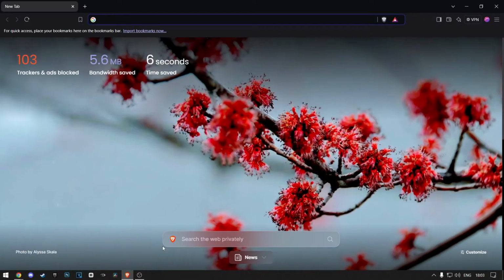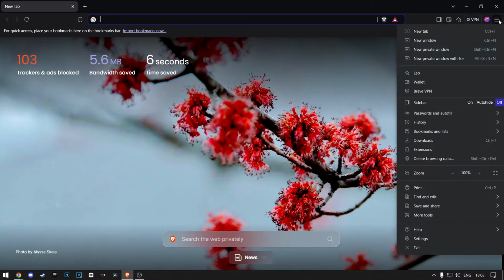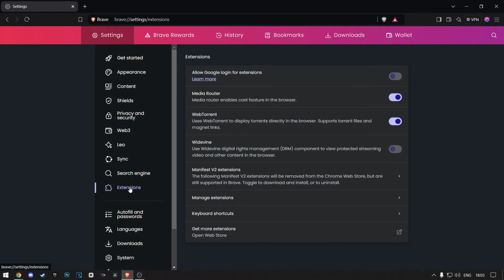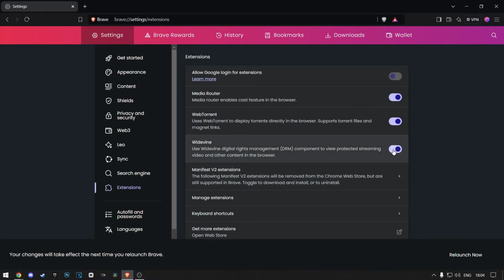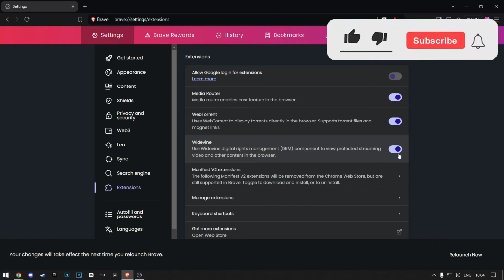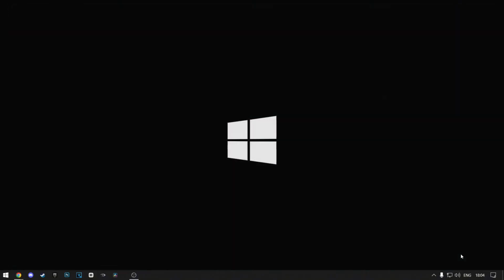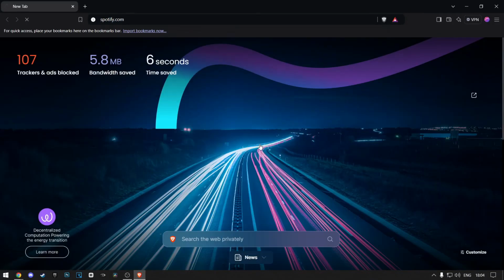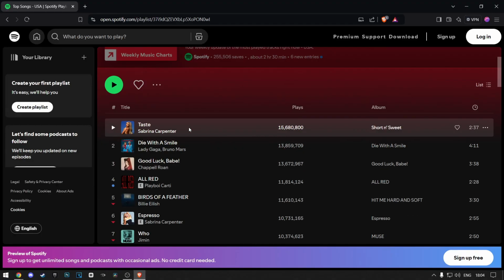How to Enable Secure Playback in Brave Browser | Fix Enable Secure Playback in Your Browser Spotify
In this tutorial I'll be showing you how to enable secure playback in brave browser. So if you want to know how to fix enable secure playback in your browser spotify make sure you watch the video until the end.